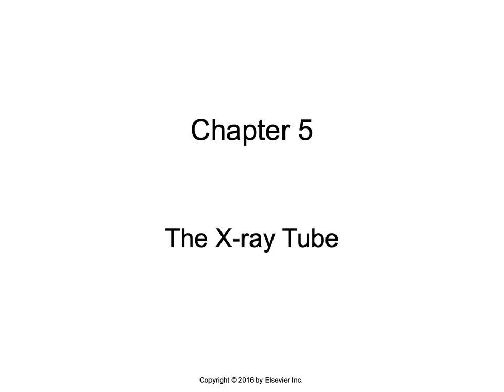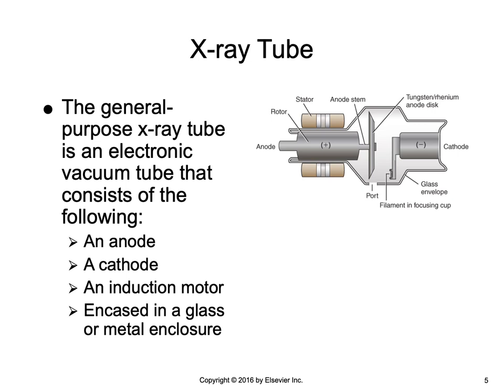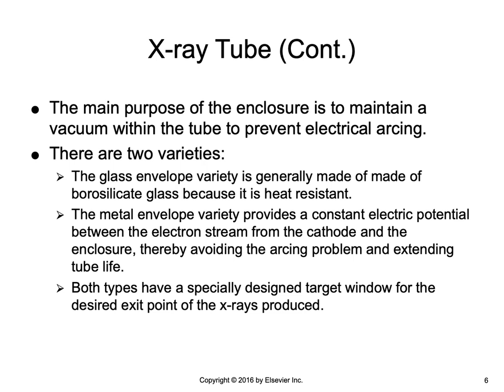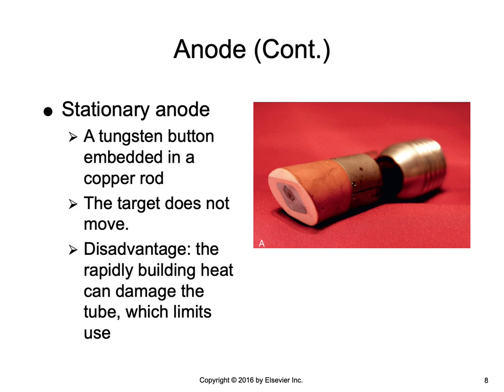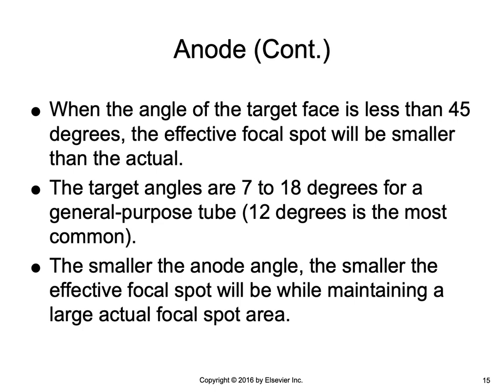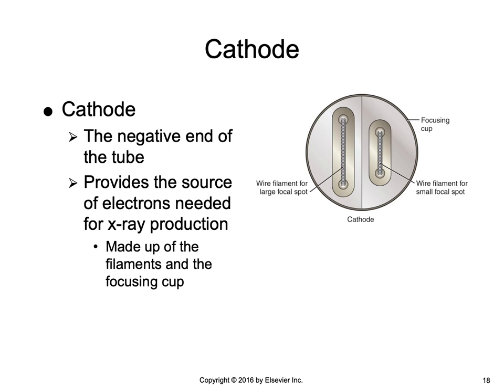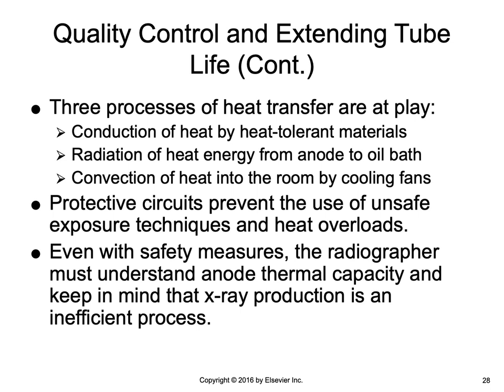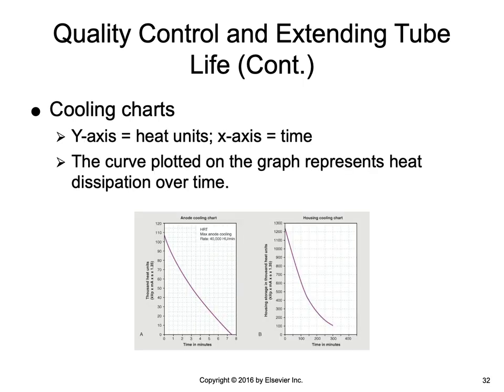Lecture - The X-ray Tube - Radiographic Physics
The X-ray tube Ch 5 Johnston & Fauber Essentials of Radiographic Physics and Imaging 3rd edition. In this video I will go over the X-ray tube and it's components: focal spot, focusing cup, anode, cathode, anode heel effect, filaments, heat units, induction motor, leakage radiation, line-focus principle, protective housing, rotor, space charge, stator, target window, and thermionic emission.